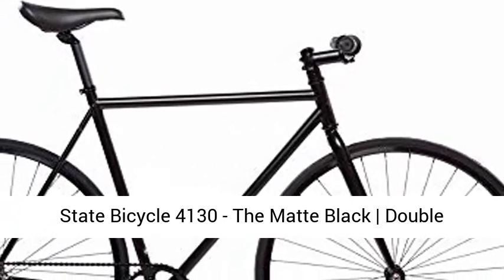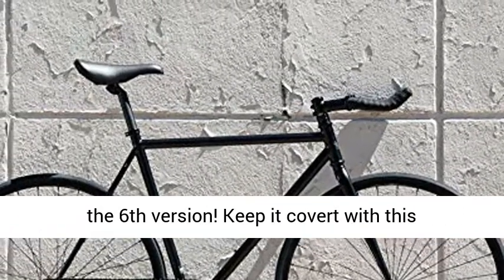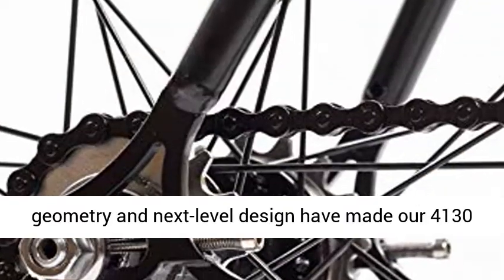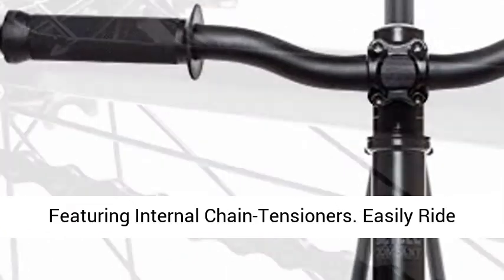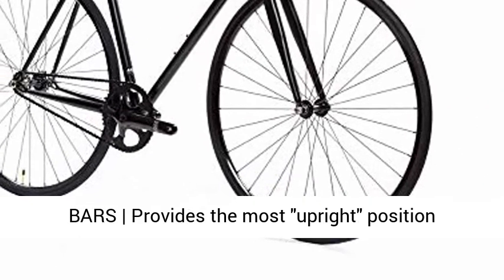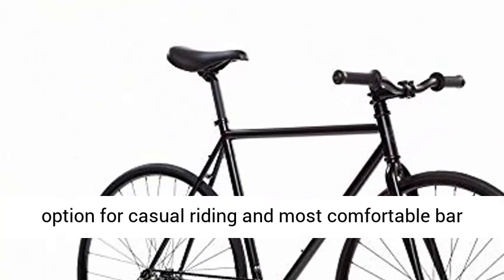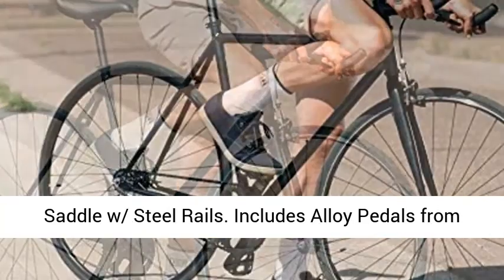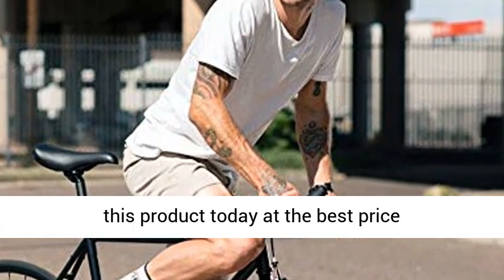Fixed GearSingle Speed 59cm Riser Bar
The 4130 Steel Line earned its namesake from the double-butted 4130-grade chromoly steel used on the frame and fork that maximizes strength without making compromises on weight.
FEATURES | Internal cable routing, seat stay rack mounts, water bottle cage mounts, a flip-flop hub, and integrated chain tensioners provide versatility while maintaining the clean aesthetic State Bicycle Co. is known for.
LIGHTWEIGHT STRENGTH | Drilled high-flange hubs, an open faceplate stem, and the CNC’d seat post clamp not only look great but also help to shave some additional weight.
RISER BARS | Provides the most "upright" position amongst the other bar options. Most popular bar option for casual riding and most comfortable bar option and easiest to learn to ride on.
SADDLE AND BRAKES | Front and Rear Caliper Hand Brakes. State Bicycle Co. Urban Comfort Saddle. Includes Alloy Pedals from Wellgo.